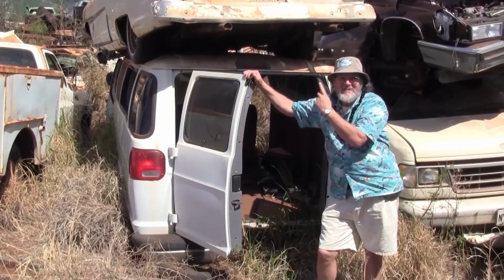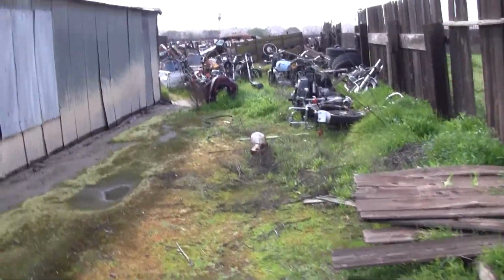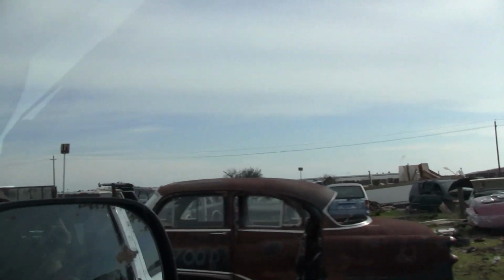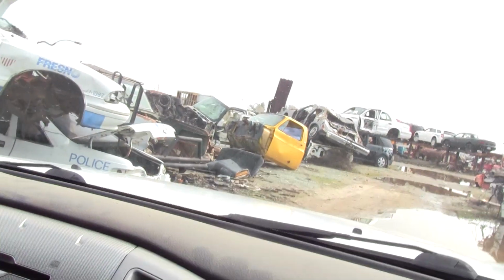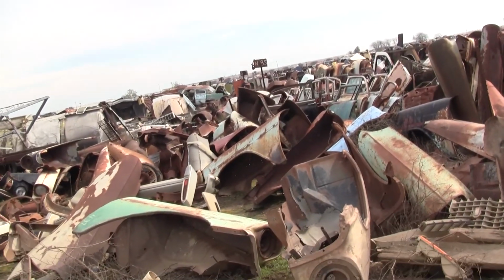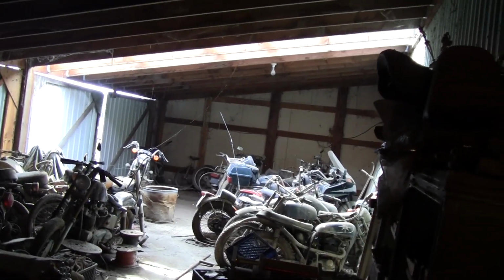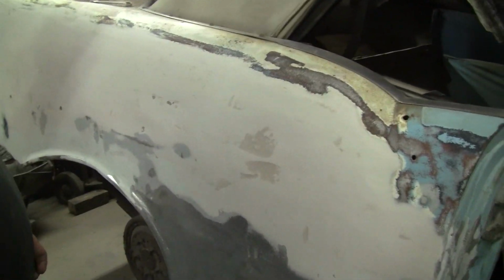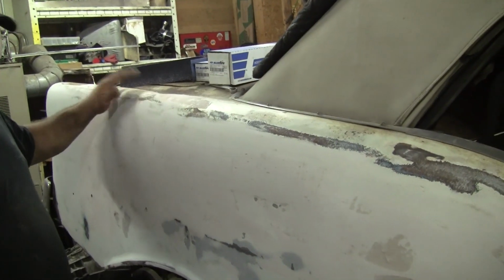Junkyard Finds | BRING 'EM BACK TO LIFE Ep 36 (Full Episode)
100% Synthetic lubricants produced by Amsoil is really cheap insurance. From my 1956 Chevrolets (All of them) to our daily drivers, Amsoil keeps them properly lubricated, running cool and well protected. A long time customer since 1989, I  became a dealer because my dealer moved south and I haven’t looked back. Confidence is high when Amsoil is on board!

EMP Shield is the World’s first EMP protection technology for an entire home and vehicle
Follow the link for a huge discount from Denny.

Join me, Denny Salvage, as we walk down memory lane in outdoor museums of automotive history. We look for that "Gold Mine" of a parts car or that restorable "Gem in the Rough". In every episode we highlight several such treasures. Occasionally one of these "Gems" comes back to the shop for an upgrade as we "Bring 'Em Back To Life". As sponsors come on board we'll take more 'walkabouts' in salvage yards and bring more gems back to the shop.